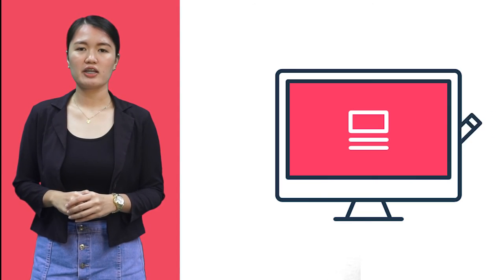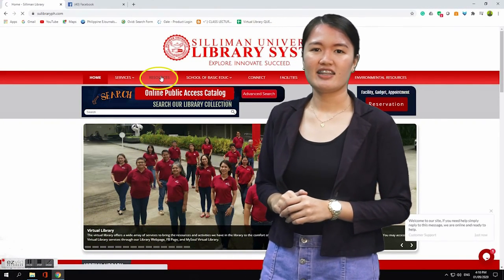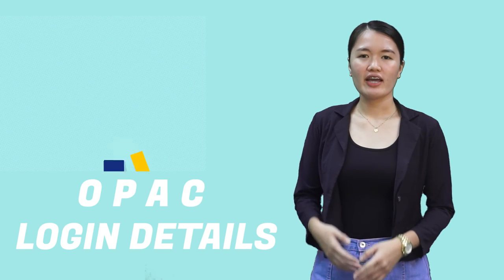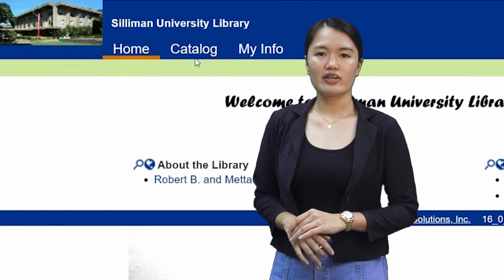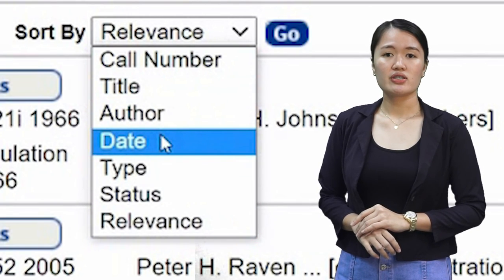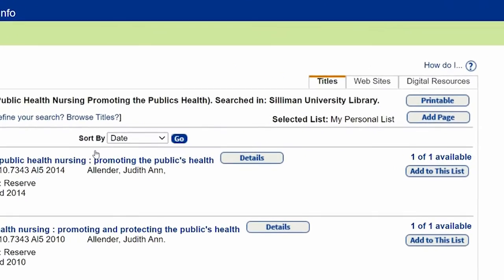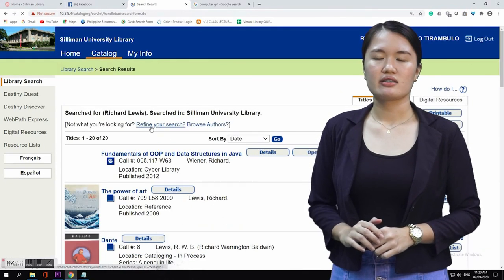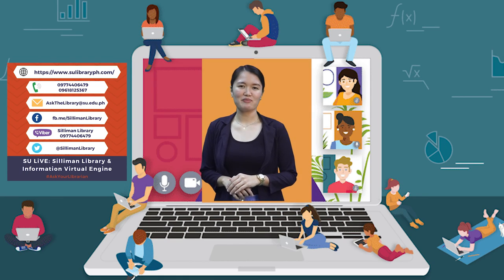OPAC Final Tutorial Video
If you wish to find resources in the SU Virtual Library, this OPAC Tutorial video will be your guide on how to search, reserve, or hold the books using the Online Public Access Catalog or (OPAC) of Destiny Library Manager.